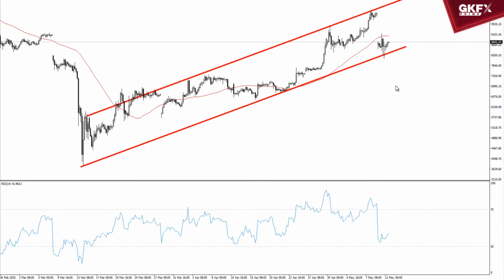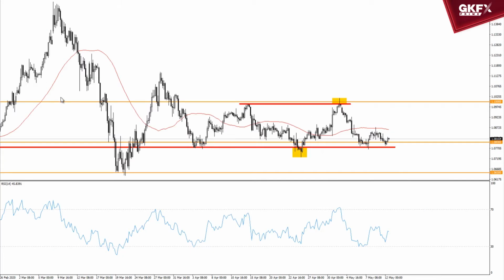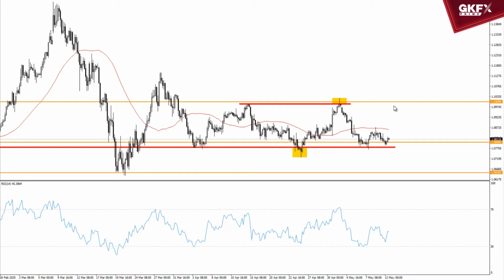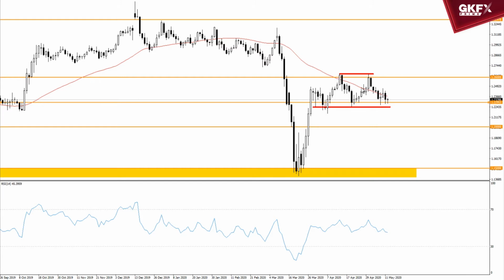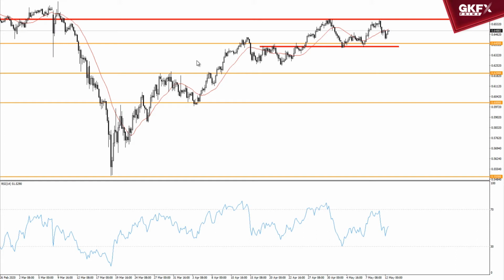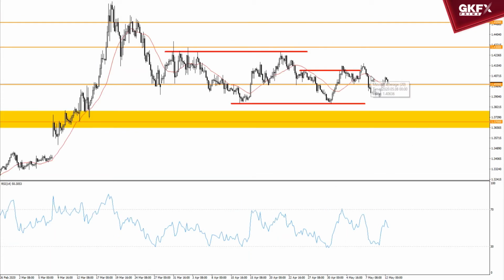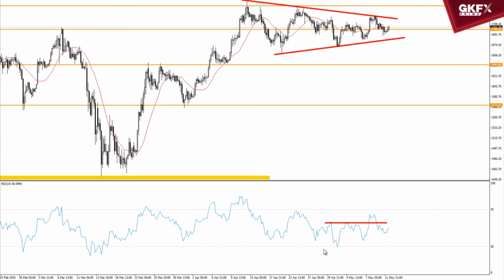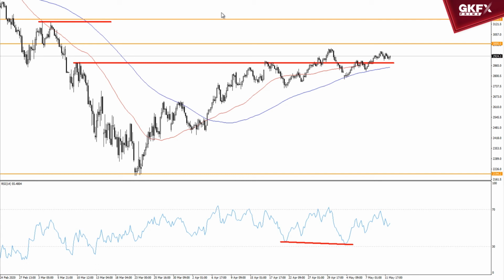Bitcoin & USD/JPY breakout - Weekly Webinar (May 12, 2020)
Start your trading week right with our weekly webinar. Get expert analysis of the major forex indices commodities and shares markets.